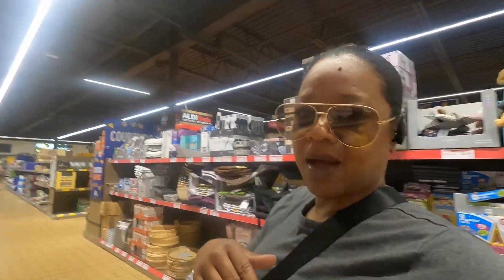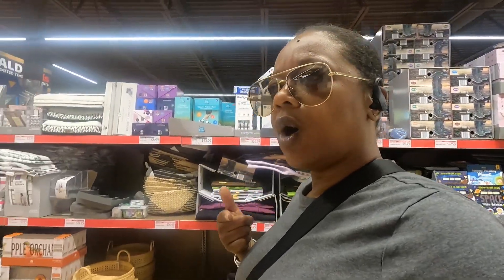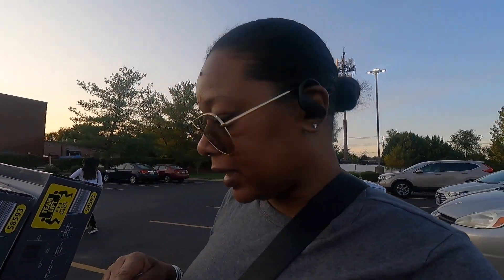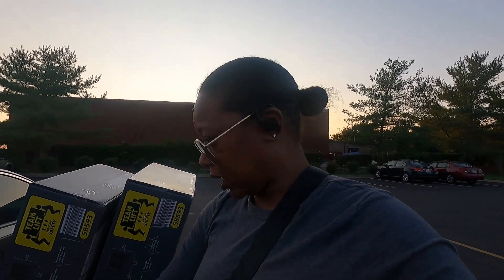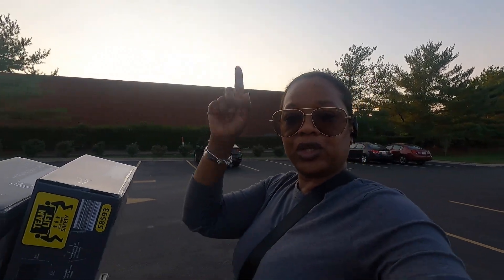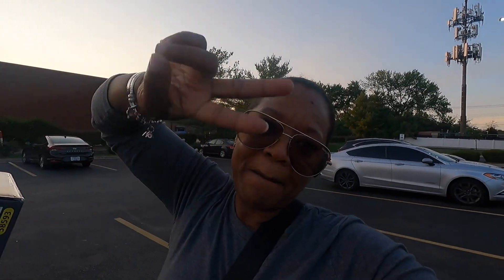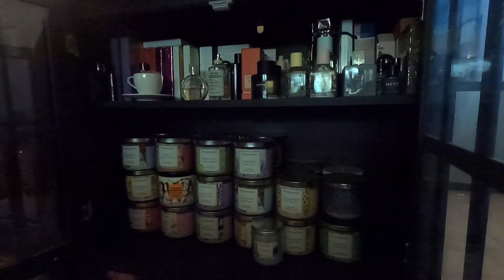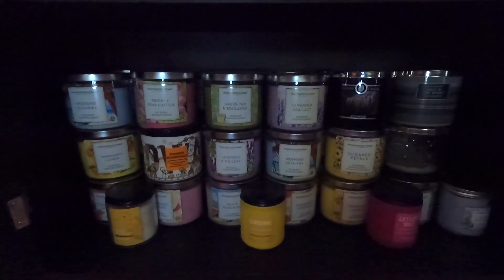Aldi Finds Week 2 | Candle Warmer & Cheap Cabinet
Kimble Rene
2200 N. Highway 67 unit #2530

Lamp Warmer

Replacement Bulbs

 2 in 1 warmer

 🎥  Camera
Mirrorless camera

DSLR camera

Action camera

💡Lights
Studio

Hot Shoe

2nd Channel Kimble Renee
🥂Adult Beverage 🥃

Send Me Mail:
Kimble Rene
2200 N. Highway 67